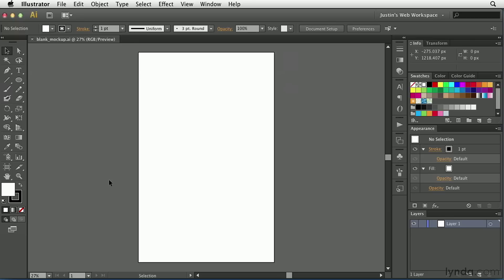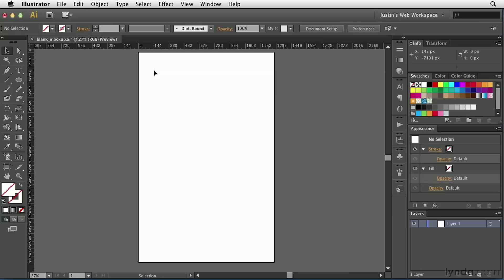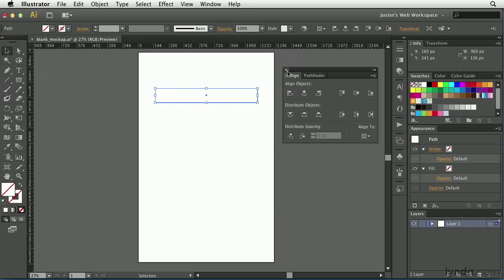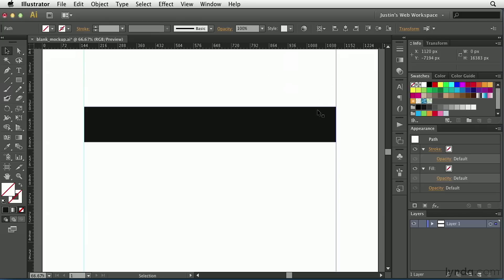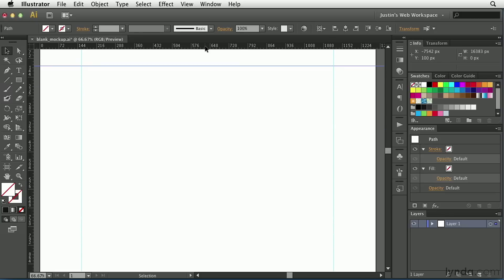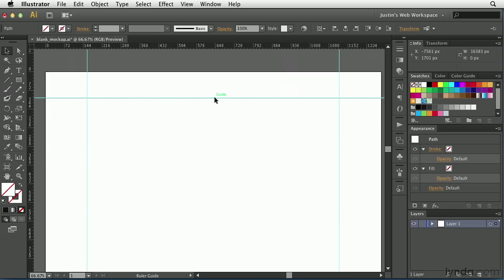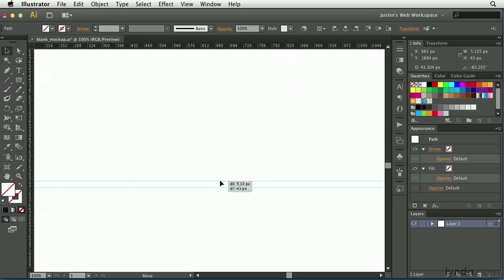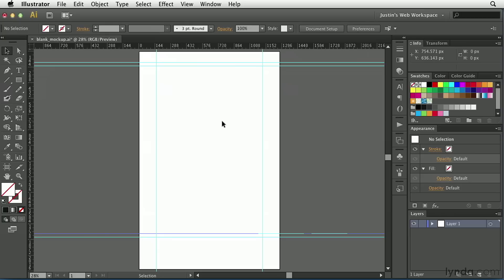Illustrator Tutorial - How to use guides and rulers